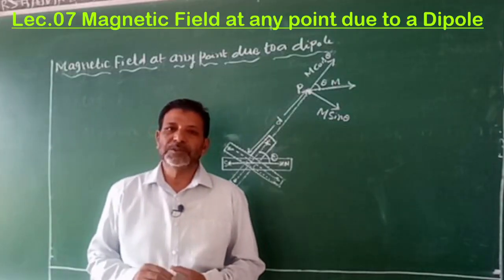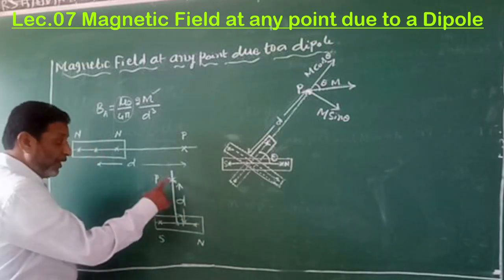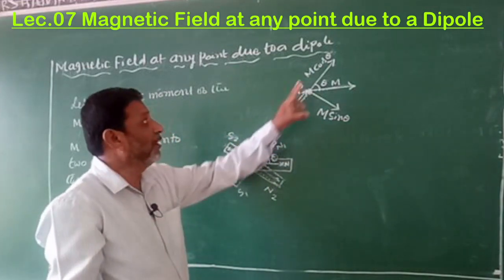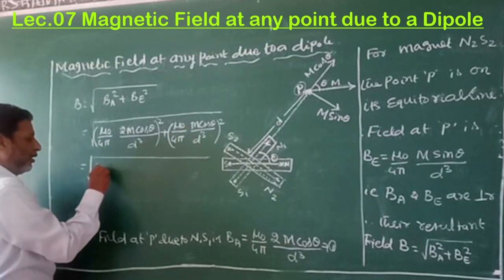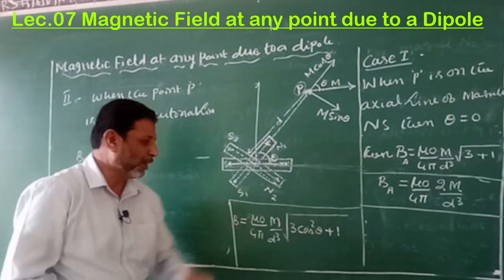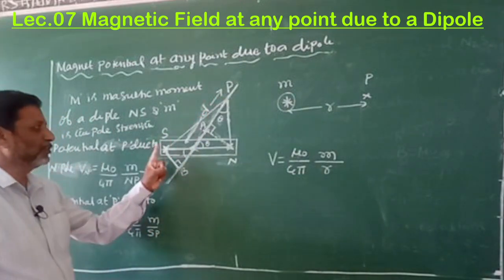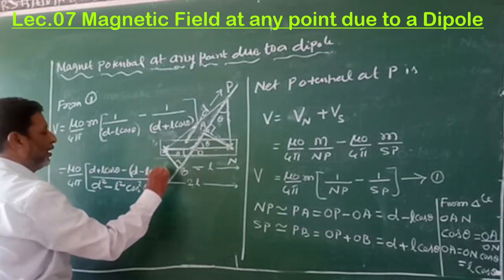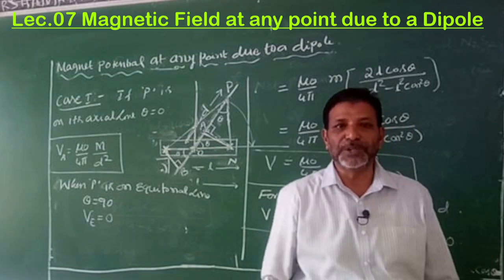Lec.07 Magnetic field at any point due to a dipole.